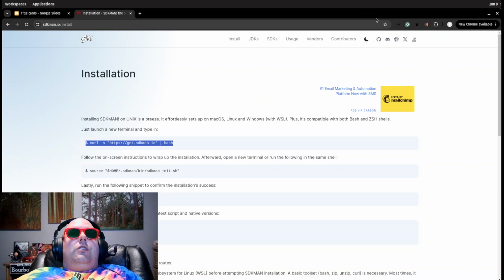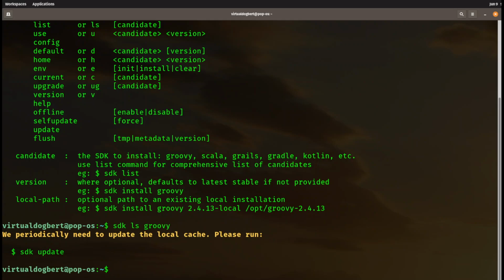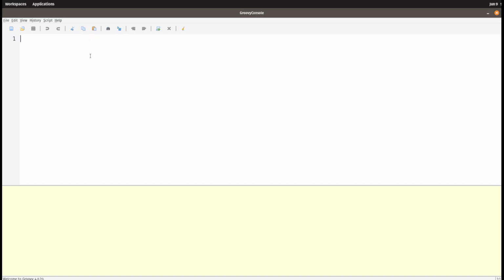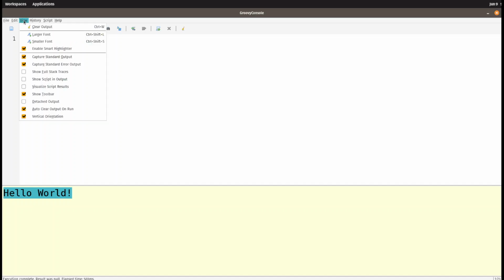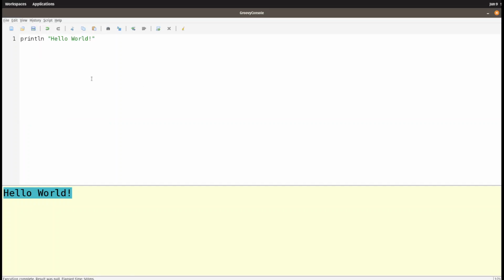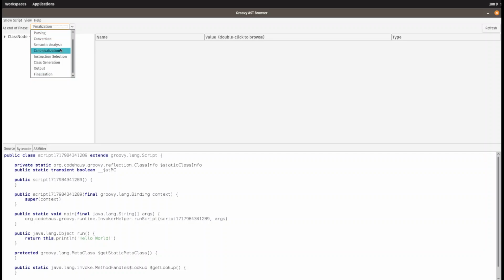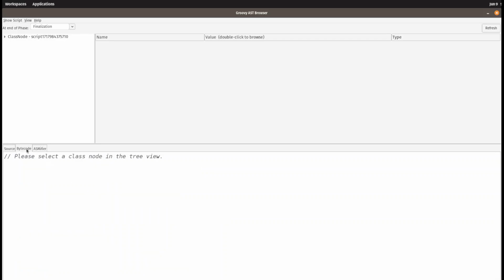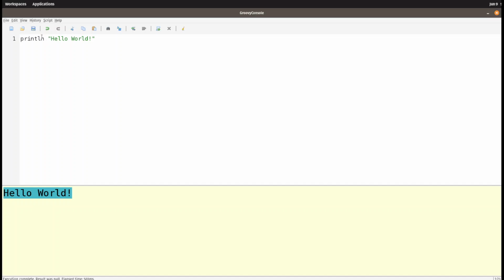Episode 1 Groovy Console and Install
In this episode, I'll be going over how to install Groovy and use the Groovy console.